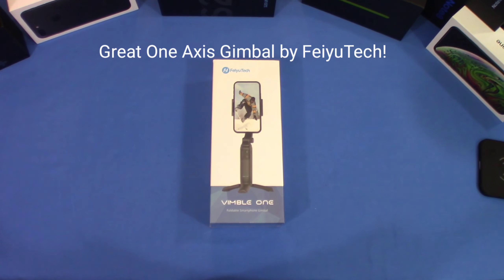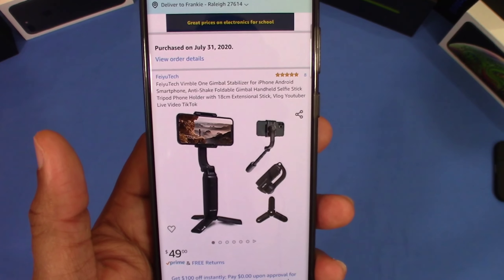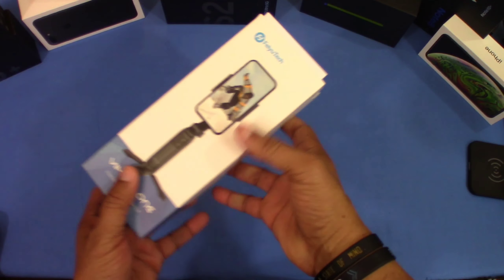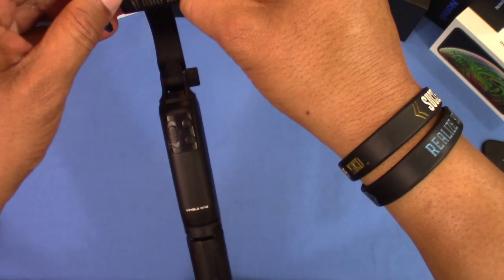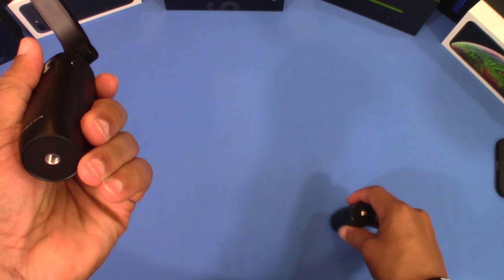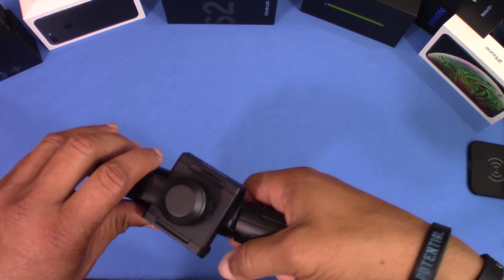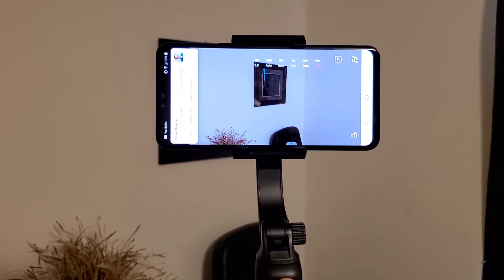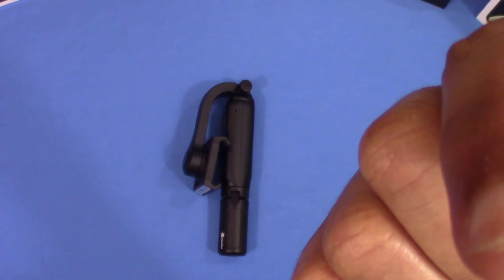Great Smartphone Gimbal under $50 Bucks!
FeiyuTech Gimbal Stabilizer for Smartphone, Vimble One Anti-Shake Foldable Gimbal Handheld Selfie Stick Tripod for iPhone Android with 18cm Extensional Stick, Vlog YouTube Live Video TikTok
【Anti Shake for stabilizing Image and Videos】Proudly present the updated Vimble One gimbal stabilizer. Bulit-in attitude sensor, elimi-nate the hand shaking effect for smooth videos.
【Small and Portable, Easy to Carry, Extend Freely For Fantastic Filming】Fashional and simple design, you can put Vimble One stabilizer in the pocket anytime when it’s folded. Built-in extension pole gives more freedom when taking selfies and taking group photos.
【Easily Record Using the Smartphone Built-in Camera】Without connecting to any app, the Vimble One gimbal stabilizer can directly control the photography and recording functions of the smartphones built-in camera through the handle.
【All IN 1 Smartphone gimbal stabilizer】No need for A separate selfie Stick and mobile phone tripod stand, one click quickly to Horizontal/ Vertical Shooting, easily control various shooting scenes, this tool features the zoom/focus control, all following/all lock/pan following/pan & tilt following modes, Gesture Control, Hitchcock dolly zoom, Slow Motion, Timelapse, etc.
【Compatible for Most Smartphones】Width range for smartphone is from 41mm to 89mm, the max size for phone is up to 6.6 inch, the max payload is 250g. It is compatible with all iPhone series, HUAWEI P30 pro, Xiaomi9, VIVO NEX , VIVO X30 Pro, VIVO Qoo Neo, OPPO find X, Samsung note8, Samsung Note9, etc.(under 6.6 inch.) Large-size phone as HONOR NOTE10, can be used normally in landscape mode. Continuously update. (Note: Need to use third-party mounting plate for mounting action camera.)